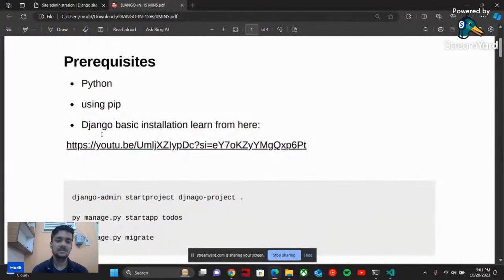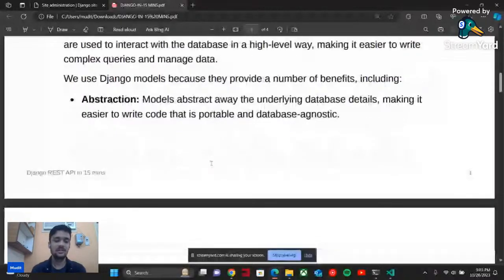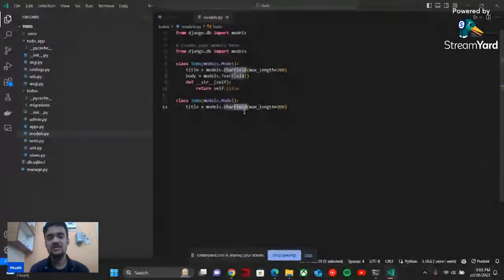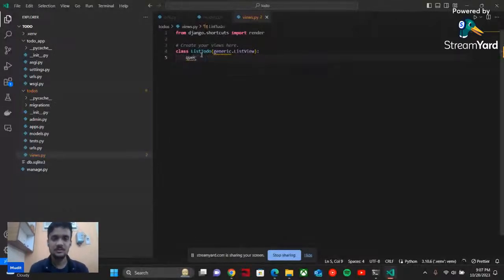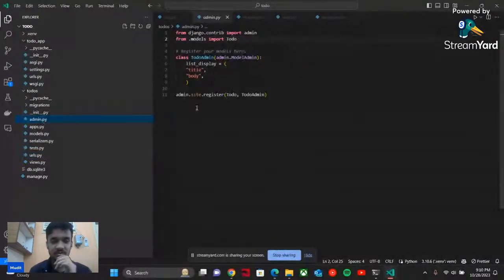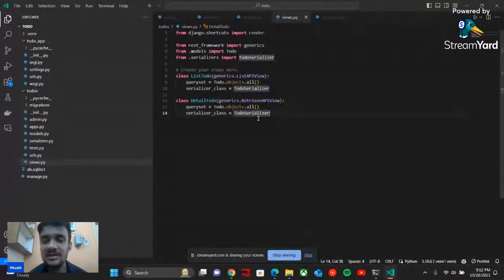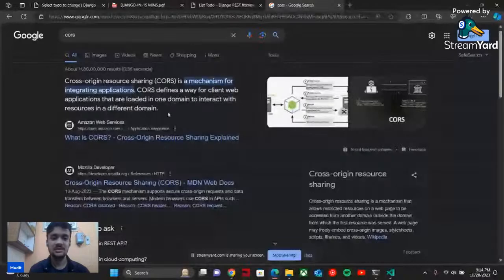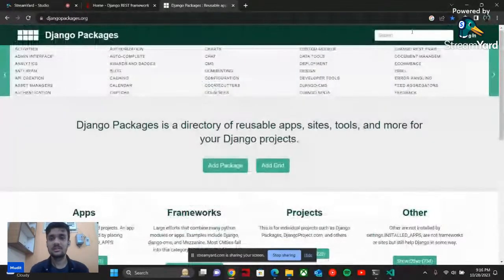Tech Niche 3.19 - Unlocking Django REST APIs for Web Dev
The legacy Event of Tech - Niche of IEEE CS, once again brings the opportunity to students to share their knowledge for a greater purpose. This time we go with: Unlocking Django REST APIs for Web Dev: A Step-by-Step Tutorial